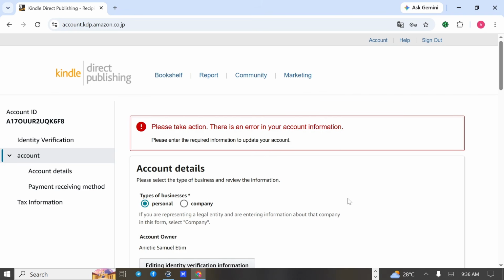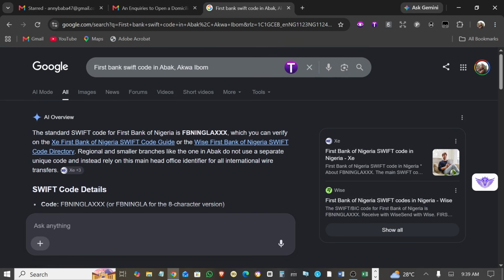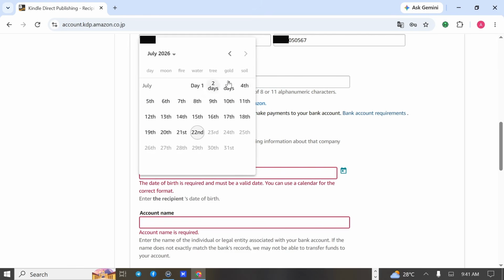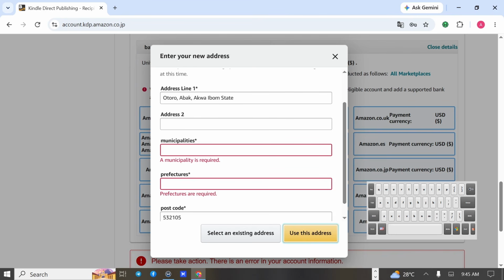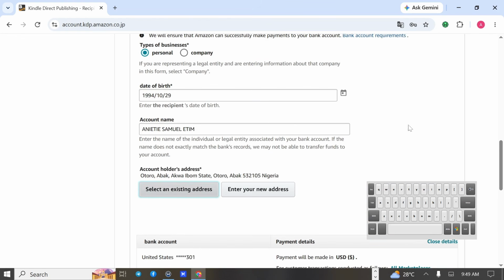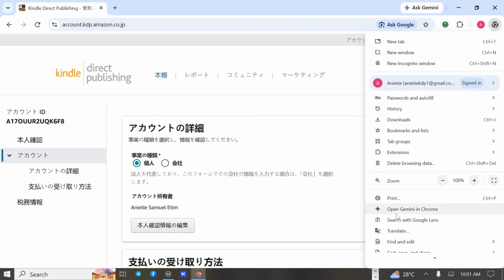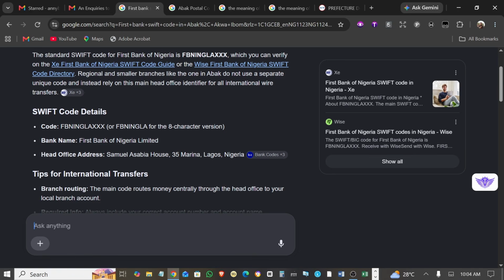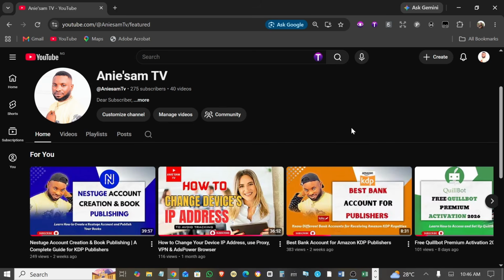How to Link a Domiciliary Account to Amazon KDP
Do you want to receive your Amazon KDP royalties through a domiciliary account? In this tutorial, I'll show you how to add your domiciliary bank account to your Amazon KDP account step by step.

Whether you're a new or experienced KDP publisher, this guide will help you understand the process of updating your payment information so you can receive your royalty payments smoothly.

In this video, you'll learn:

✅ How to add a domiciliary account to Amazon KDP
✅ Where to enter your banking details
✅ Important information to check before saving your payment method

This tutorial is ideal for:

Amazon KDP publishers
Self-published authors
Ebook & Paperback creators
Beginners learning KDP payment setup